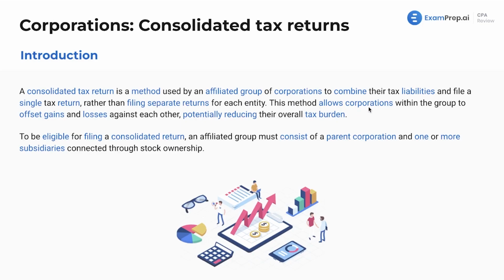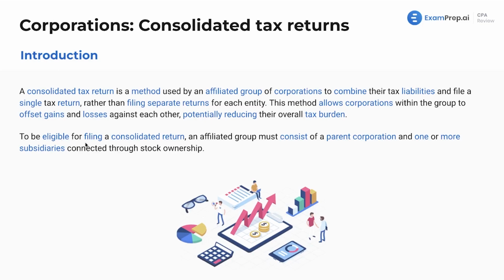Introduction to Consolidated Tax Returns [CPA Prep]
🎓 Lesson Overview:
In this lesson, Nick Palazzolo, CPA, breaks down the essentials of consolidated tax returns, illustrating the scenarios in which an affiliated group of corporations would benefit from combining their tax liabilities to file a single tax return instead of separate ones for each entity. He elaborates on the requirements for eligibility, such as the need for a parent corporation and sufficient stock ownership connections among subsidiaries. By using relatable examples, including a hypothetical structure of McDonald's operations in various regions, Nick makes it easier to understand how gains and losses can be offset within a group to lower the overall tax obligation. The session also touches on the idea that while individuals cannot combine returns to maximize deductions, except in marriage, corporations have the opportunity to do so through consolidation if they meet specific affiliation criteria.

🔍 Key Topics Covered:
- Consolidated Tax Returns
- Corporate Tax Filing
- Parent Corporation Tax